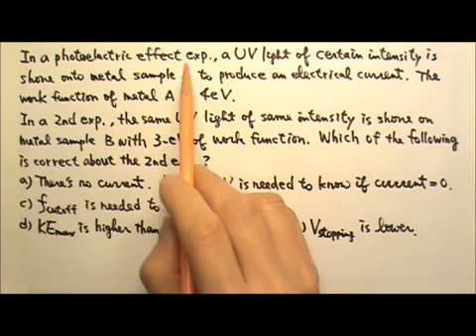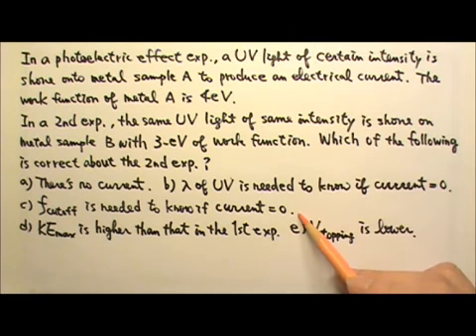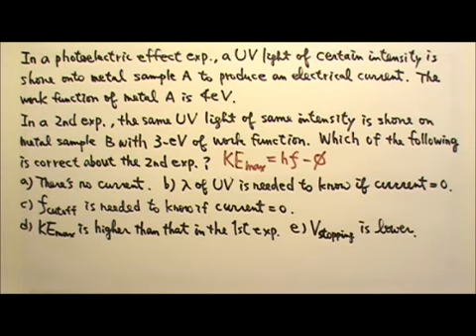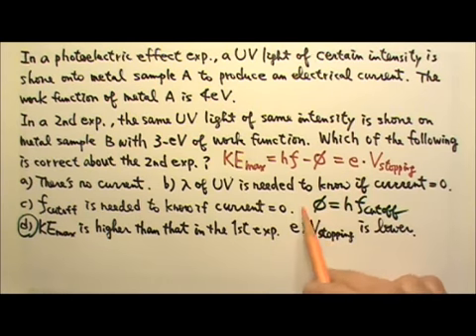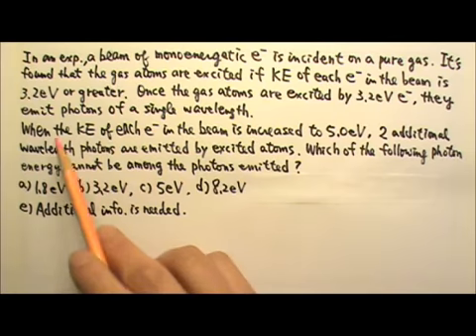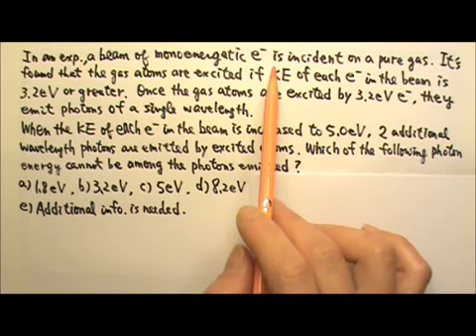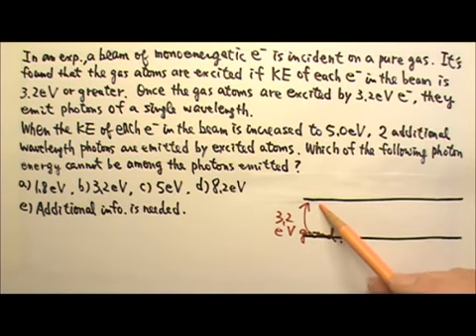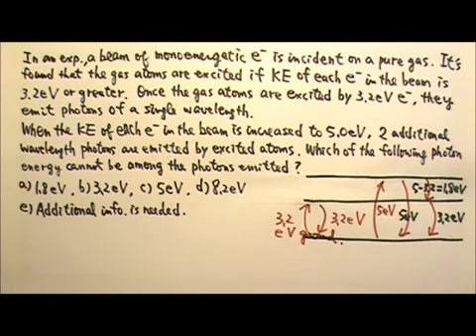AP Physics 2 Modern Physics 35 Multiple Choice Questions 1